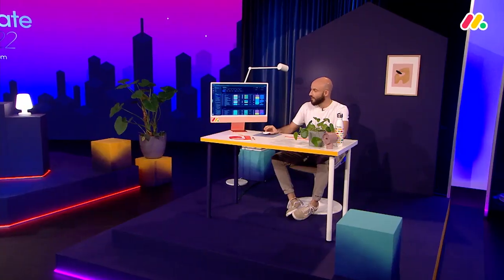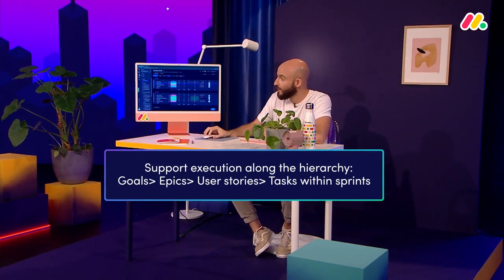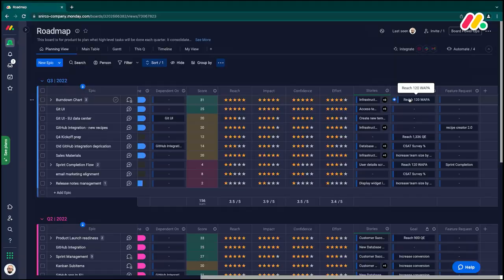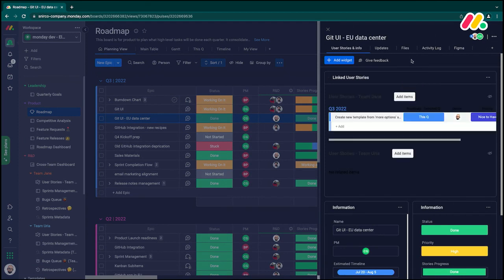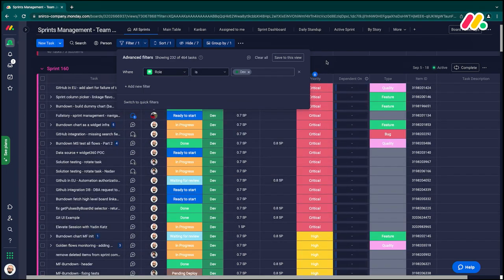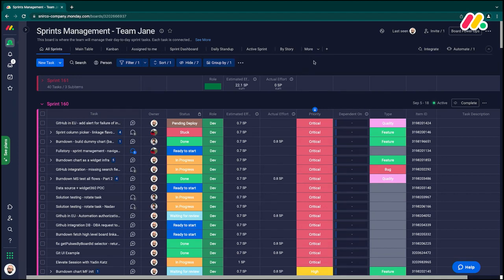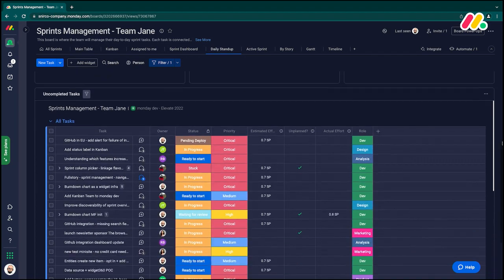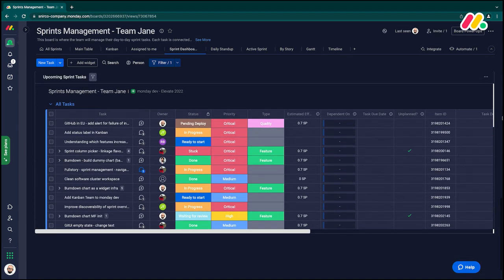Scrum, Waterfall, Kanban or Hybrid: end-to-end product development with monday.com - Snir Cohen